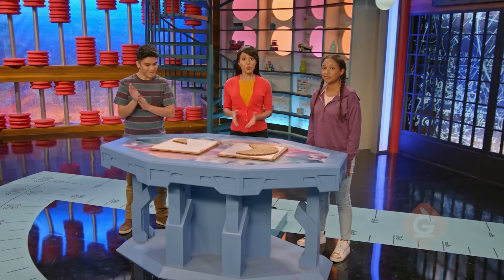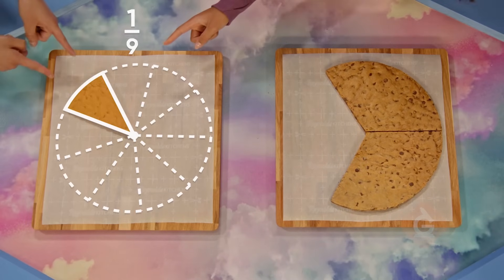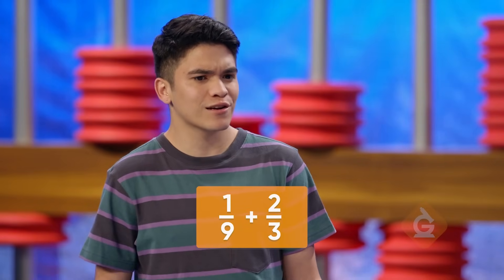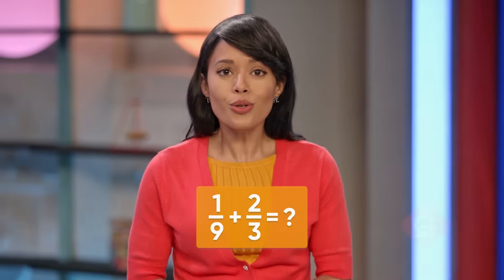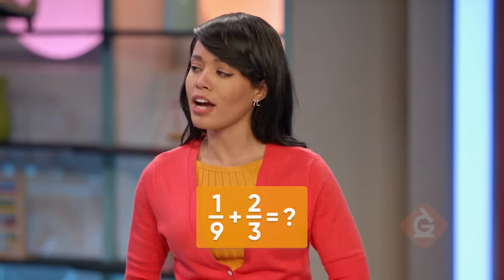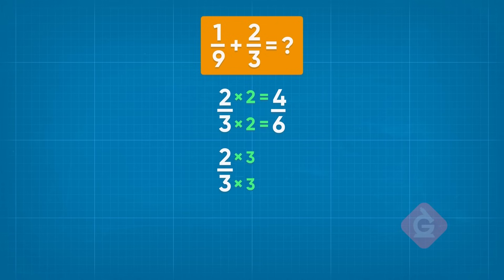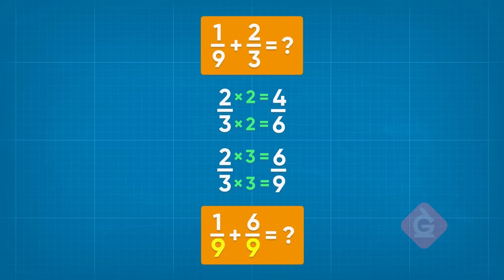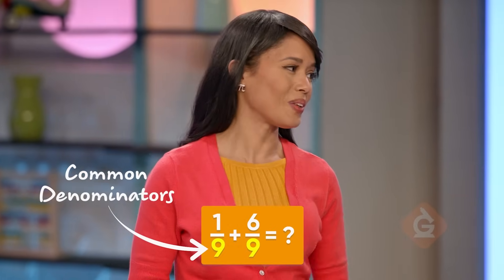Add & Subtract Fractions (Unlike Denominators) Math Lesson for Kids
Generation Genius is a K-8 teaching resource that brings school science class standards to life through fun and educational videos for kids paired with lesson plans for teachers, activities, quizzes, reading material, and more.